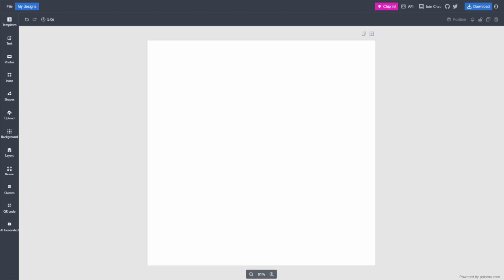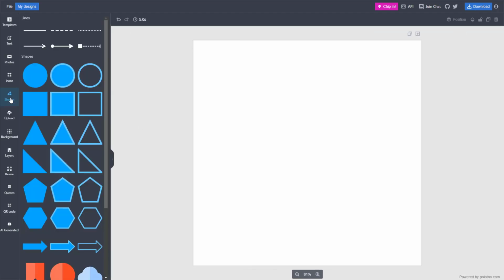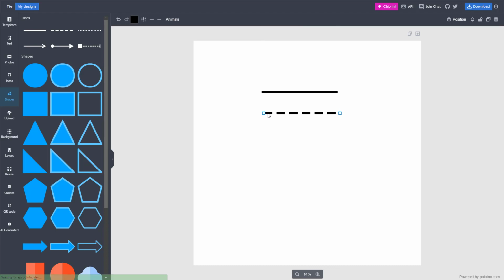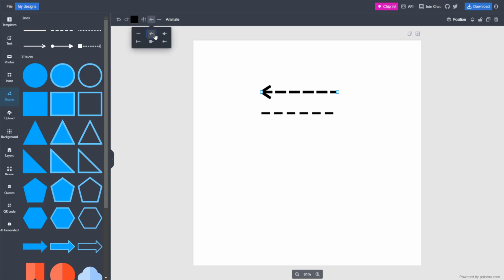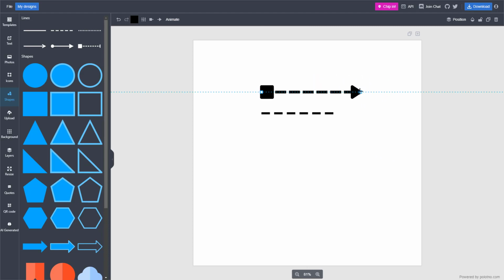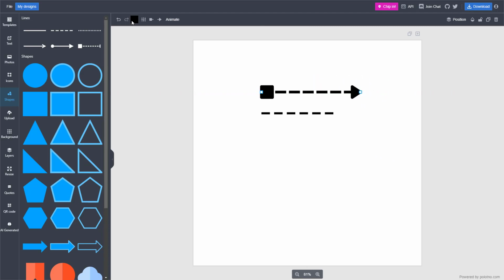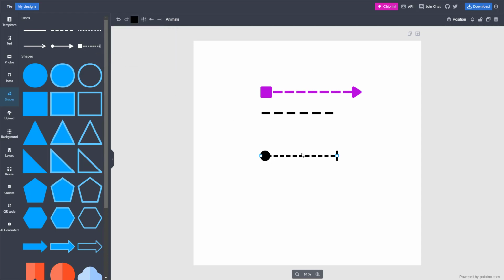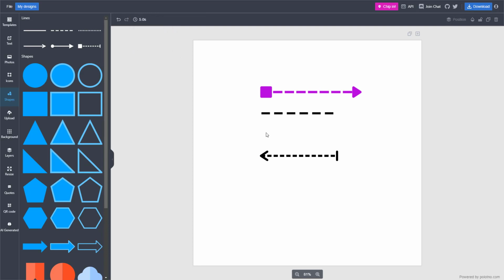Polotno Studio - Lesson 22 - Using and Adjusting Lines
In this tutorial, we will be discussing about Using and Adjusting Lines in Polotno Studio